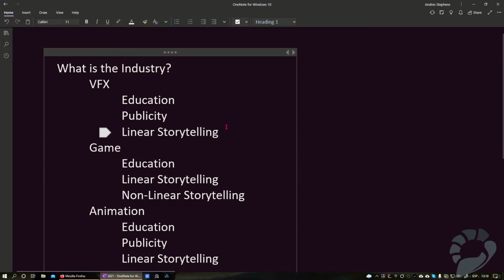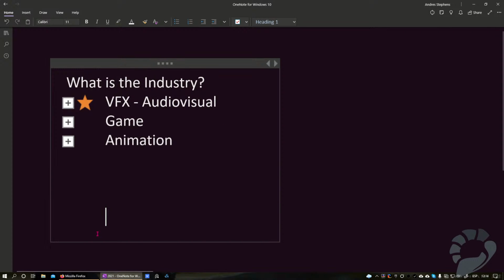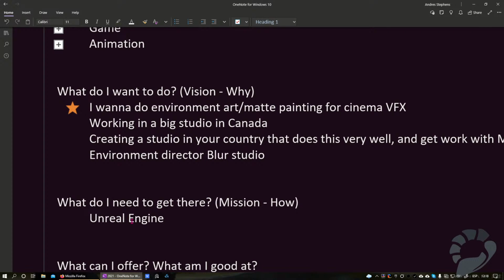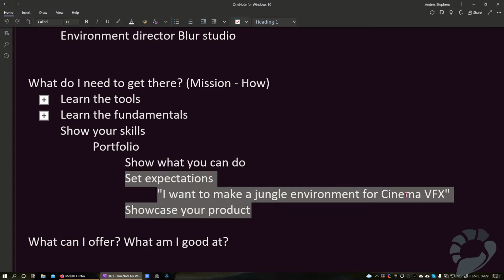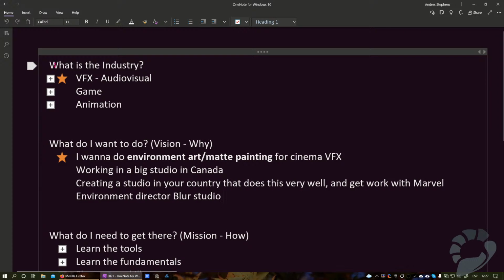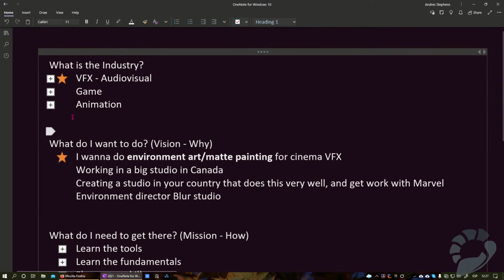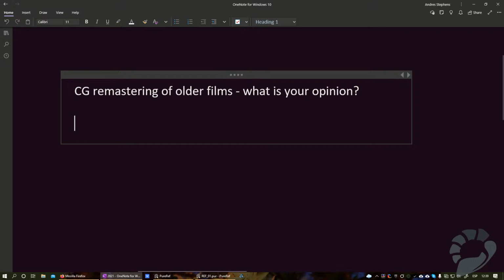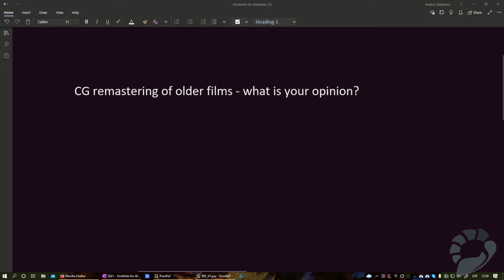Erindale.xyz - Q&A&C Thursdays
Just live transmissions from Discord communities  from the Erindale.xyz discord server - where we spend about an hour asking and answering questions.